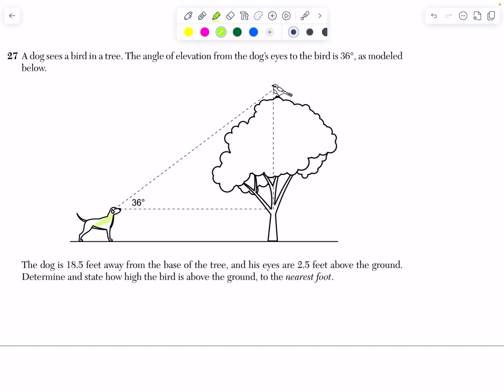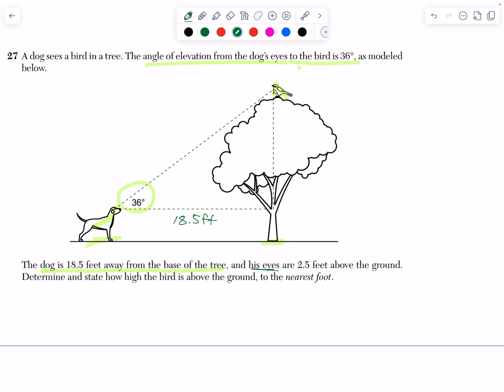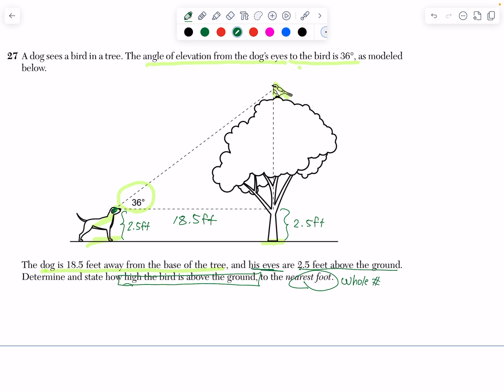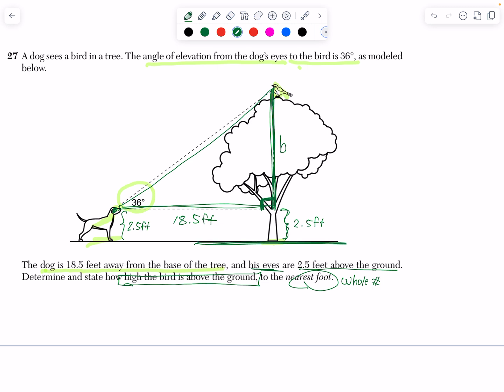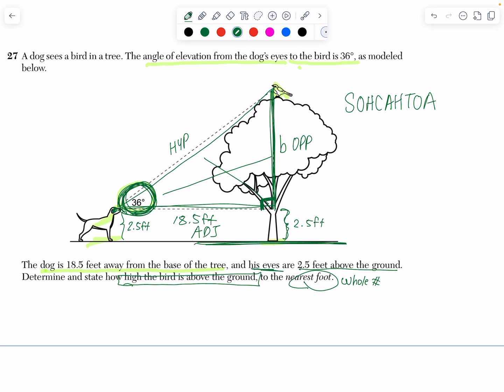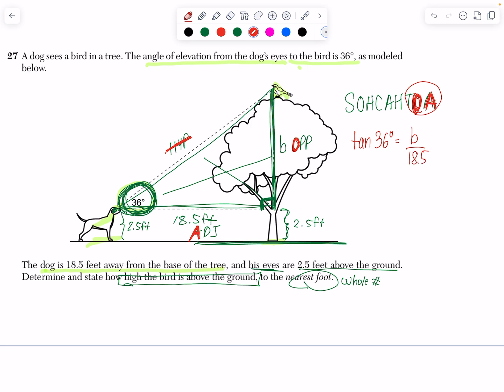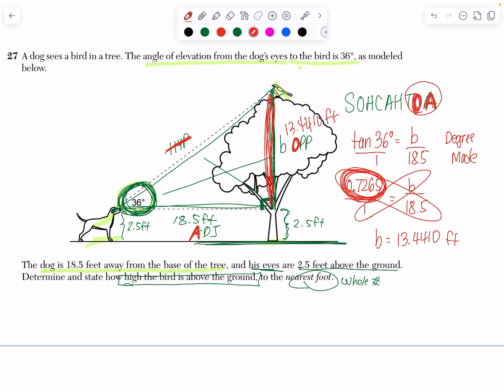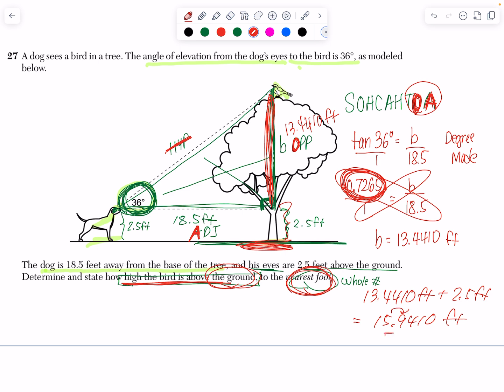#27 January 2025 Geometry Regents